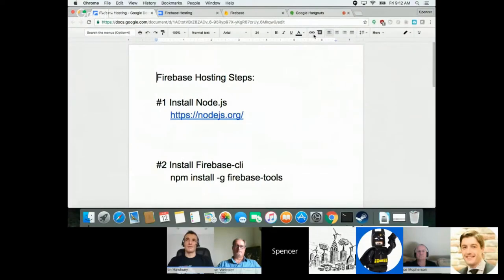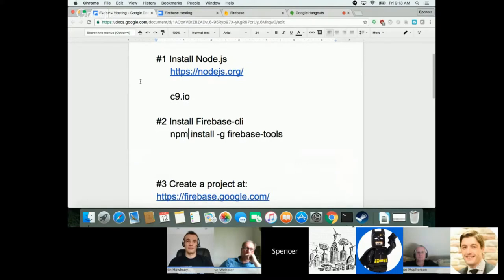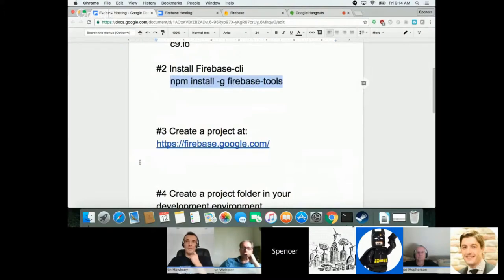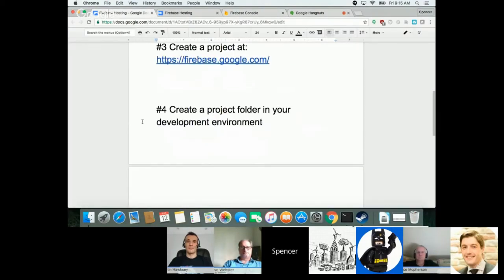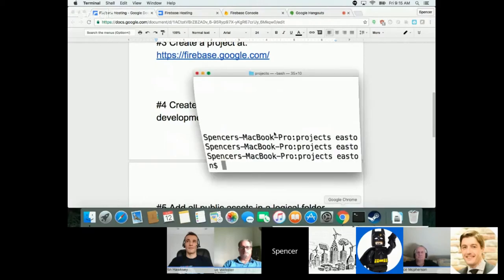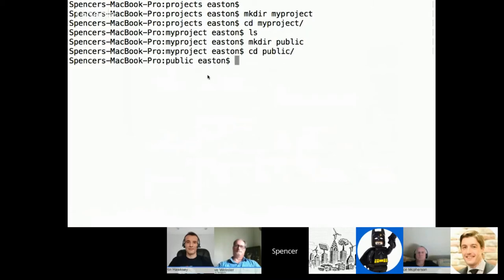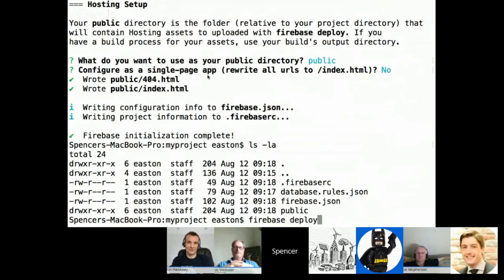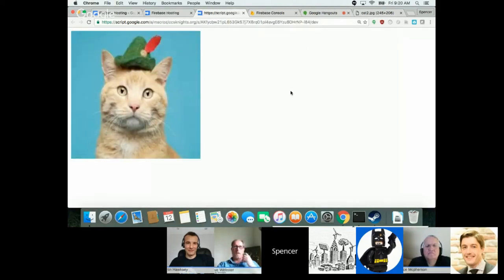Totally Unscripted: Episode 2 Highlights - Firebase Hosting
In this clip from Totally Unscripted Episode 2 Spencer Easton shows how resources like images and stylesheets can be put on Firebase Hosting and used in Apps Script projects. In this example Spence uses the command line tool in his operating system but if you are developing on Chromebooks you can use a cloud service such as Cloud9 (c9.io).